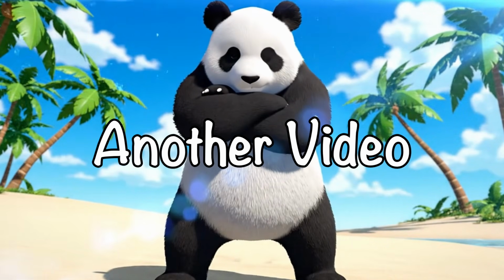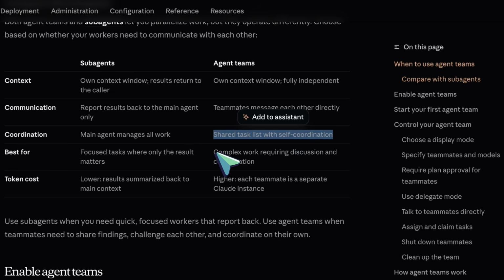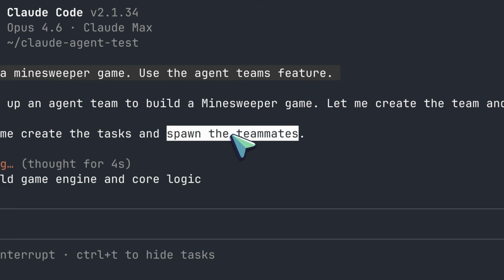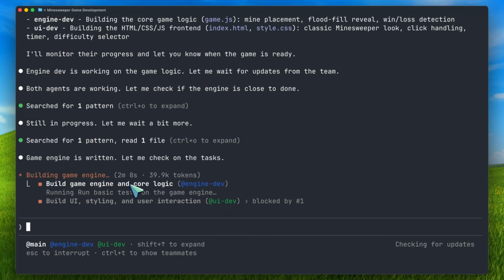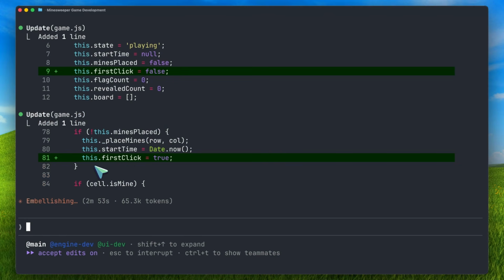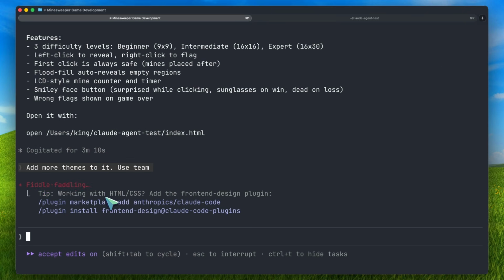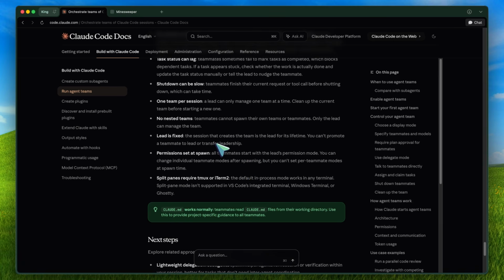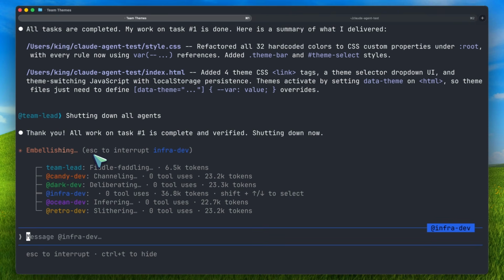Claude Code Agent Teams (Full Tutorial): The BEST FEATURE of Claude Code is HERE!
In this video, I break down Claude Code's most significant experimental feature yet: Agent Teams. This update allows you to run multiple independent Claude instances that work together as a coordinated team, messaging each other and solving complex problems in parallel. I'll show you how to enable it, how the architecture works, and why this peer-to-peer communication model is a game changer for AI coding.

Key Takeaways:

🤖 Agent Teams allow multiple Claude Code instances to work together with peer-to-peer messaging.
🗣️ Unlike subagents, teammates have independent context windows and don't just report back to a lead.
⚙️ You can enable this experimental feature by setting a specific environment variable in your terminal or settings.
🖥️ The tmux backend allows you to visualize the team working in real-time using split panes.
🔍 Perfect for PR reviews, multi-module feature building, and debugging with competing hypotheses.
💸 Token usage is significantly higher as you are paying for multiple concurrent active sessions.
⚠️ Current limitations include no session resumption, occasional implementation issues by the lead, and static permissions.